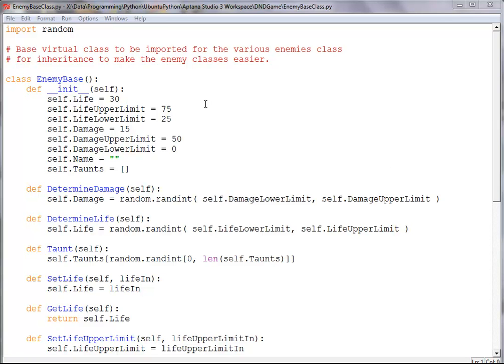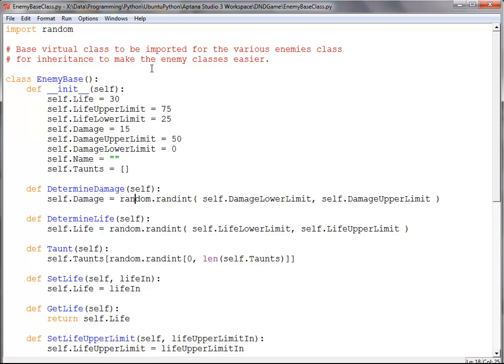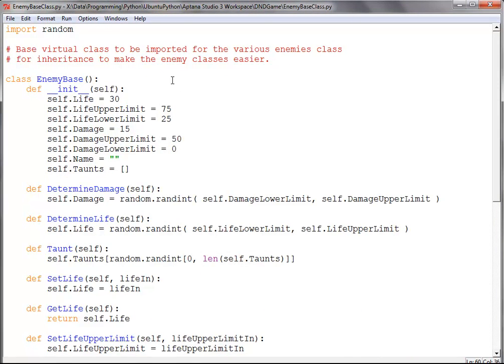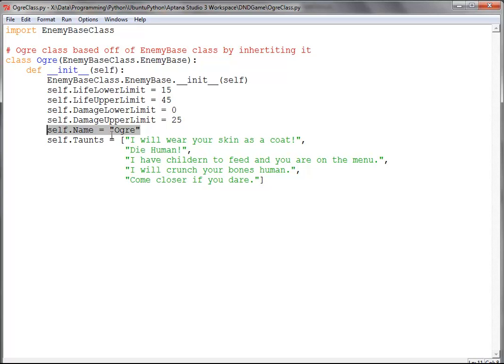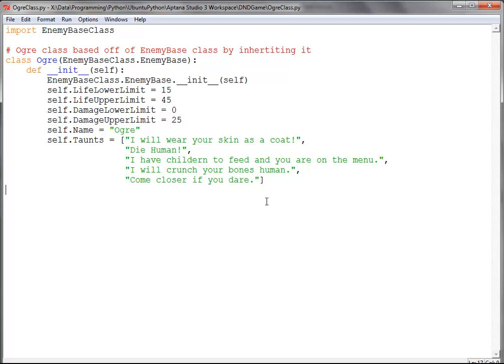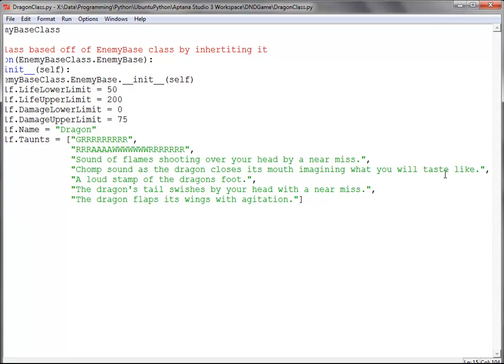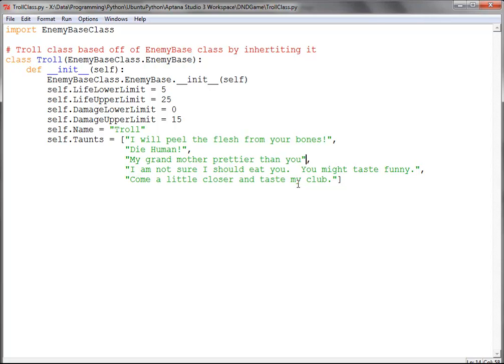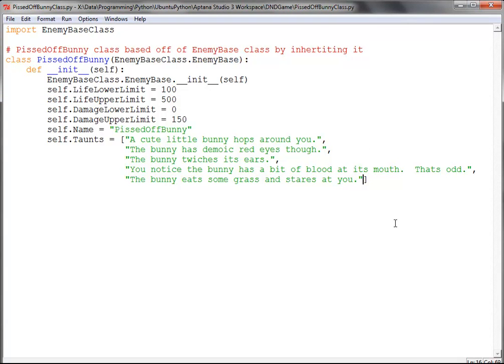Python 08 DNDGameEnemyClasses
Video series on how to program with the easiest yet very powerful programming language to get you up and going quickly.  This coding series is designed to take someone who has never programmed in their life and show how to think and solve problems to make the computer do what you want.  Learn to bend computers to your will and start your path to becoming a coding computer god.